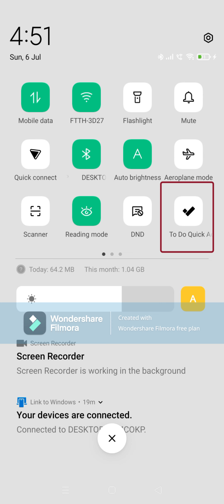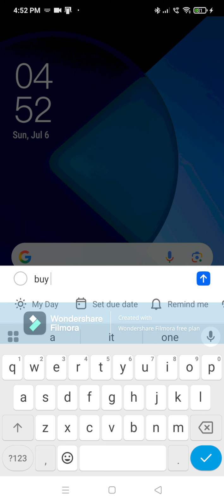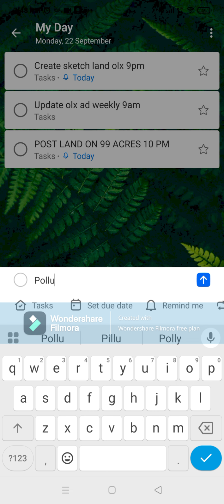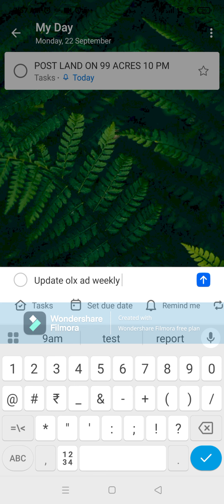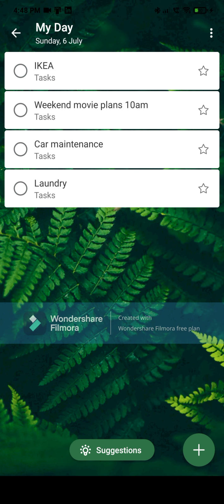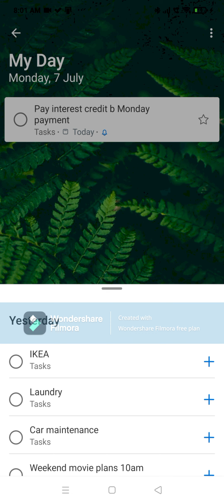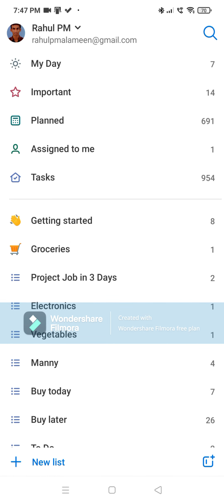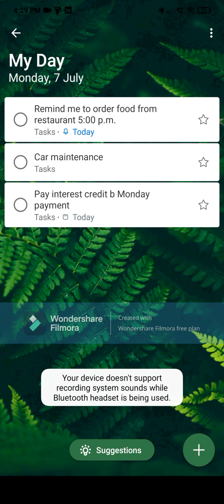How Can a Reminder app Improve Your Life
Discover how Microsoft To Do can transform your daily routine and help you declutter your life! In this video, we dive into the features of this powerful software, including its daily planners, reminders app, and smart task manager capabilities. Whether you're looking to streamline your event planning or create an online to-do list, Microsoft To Do has you covered. Join us as we explore tips and tricks to maximize your productivity and keep your tasks organized.